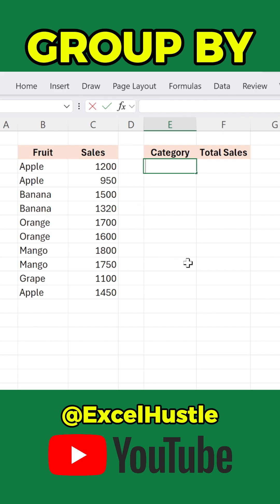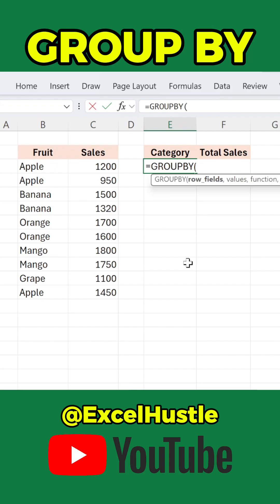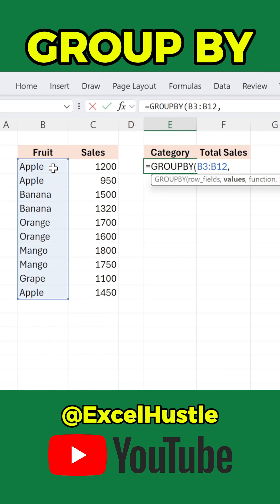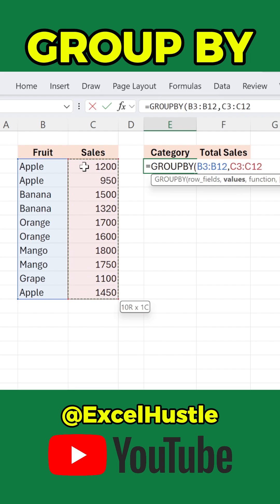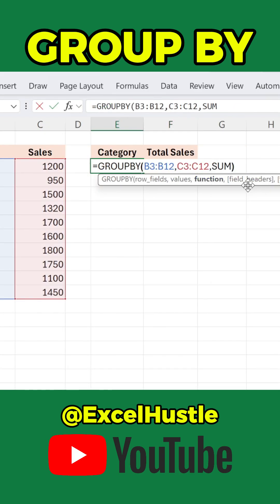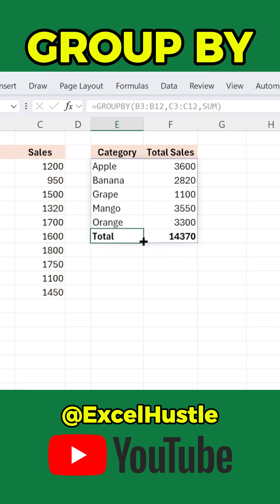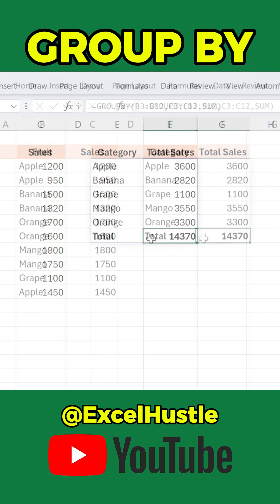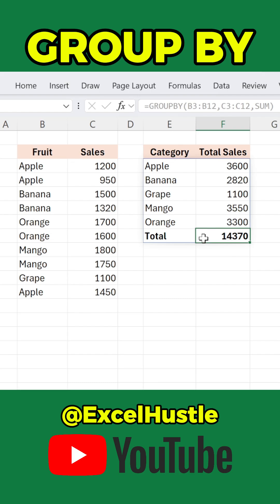Excel GROUPBY Tutorial — Group & Sum Data Instantly! | Excel Hustle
Tired of creating PivotTables just to group and sum your data?
Excel’s new GROUPBY function does it all — faster and easier than ever!

In this short, you’ll learn:
✅ How to use the GROUPBY formula step-by-step
✅ How to group data by category and calculate totals instantly
✅ Why GROUPBY is perfect for quick data analysis

It’s simple, dynamic, and insanely powerful.
Try it once — you’ll never go back!